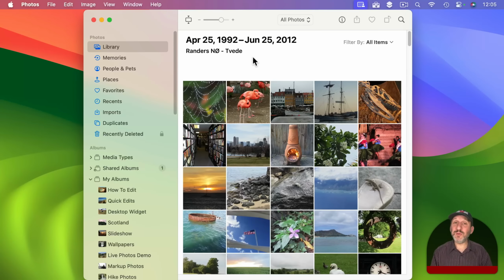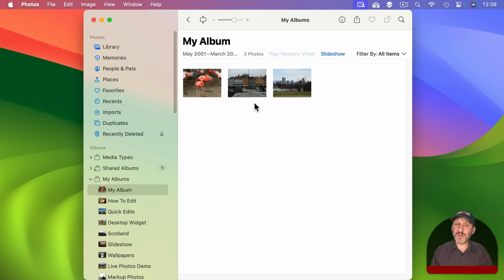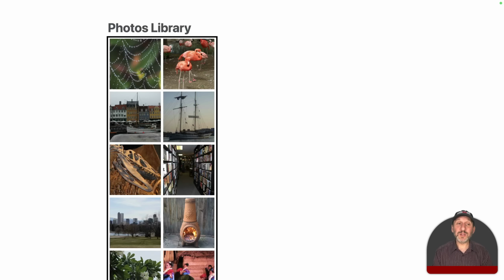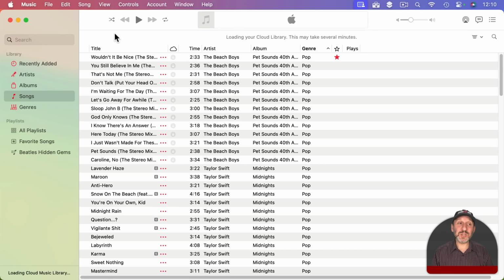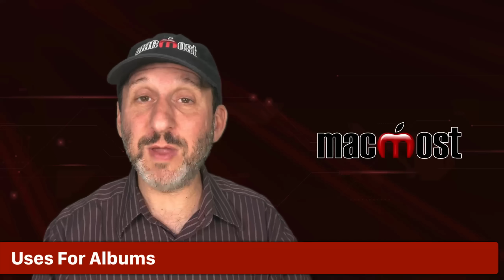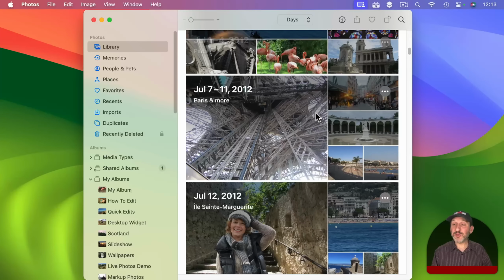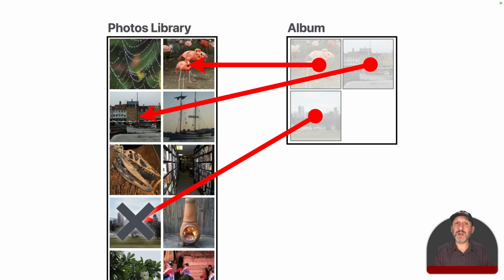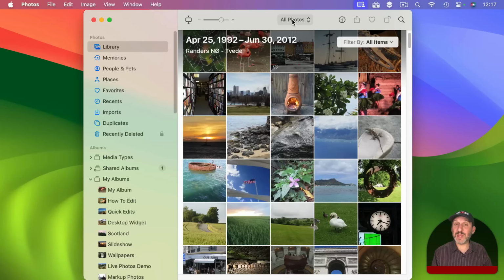Understanding How Your Photos Are Stored in Your Mac Photos App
When you store photos in the Photos app, they become part of your Photos Library. But you can also create albums to view your photos in a different way. What exactly happens when you put a photo from your Library in an album?

00:00 Intro
00:28 The Photos Library
01:22 Photos Albums
02:15 Are Photos There Twice?
03:48 Photos Albums Are Like Music Playlists
05:10 Uses For Albums
05:40 You Don't Need To Use Albums At All
06:20 Removing Photos From Albums
07:14 Deleting a Photo From Your Library
07:33 Can You Just Have Albums, And No Library?
08:47 What About the iPhone, iPad and iCloud Photos?